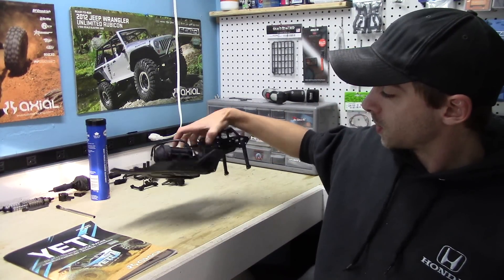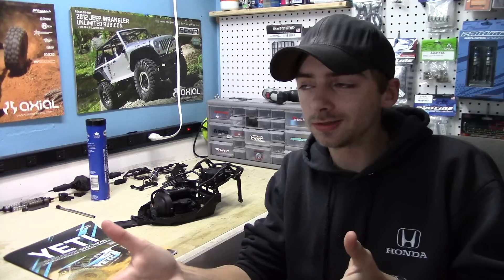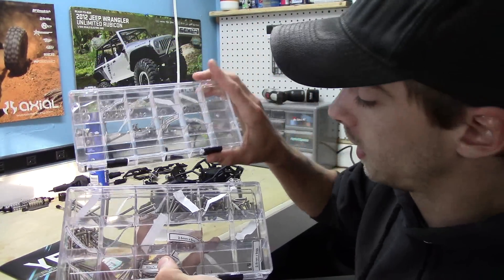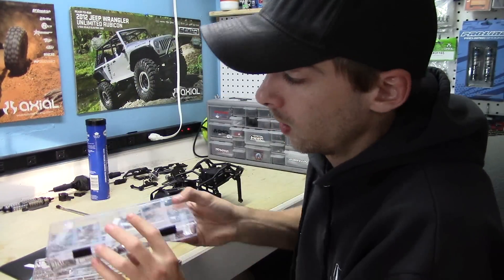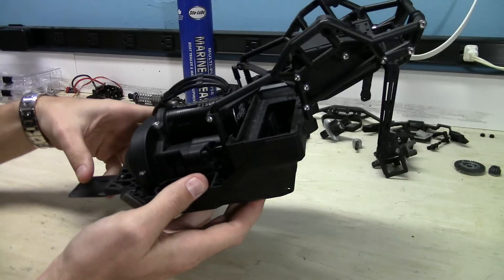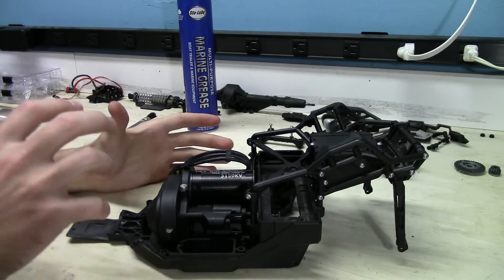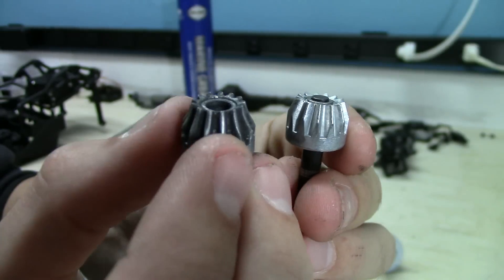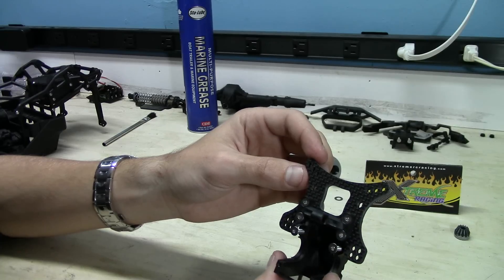RC Overload - Axial Yeti Upgrade - PT 1 - Front Differential & Carbon Fiber Shock Tower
So here it is! The start of the Axial Yeti Build Series! In this video I go over a small problem I found in the front differential as well as install Xtreme Racings Carbon Fiber Front Shock Tower!

As some of you may already know I have run into a few small problems already with the Axial Yeti. But I most certainly wasn't expecting to find a problem with the front differential when I decided to take it apart, just to inspect it.
     What I had found was, that the whole pinion gear was completely warn down. After two full runs on this truck, I was extremely surprised to find that! Either way I decided to just throw in a new stock gear set into the front differential. as well as apply some marine grease into it to help smooth out the gear operation. I also changed out the diff fluid to 100K to create more of a locking feel to the front differential wile I had it apart.

The other part I installed was, Xtreme Racing Carbon Fiber Front Shock Tower. This thing is pretty looking! I cant get over how much I love the look of carbon fiber on anything! So I most certainly had to pick this up for the yeti! The best part about Carbon fiber is, how its much stronger it is then the stock plastic, but it is also much lighter as well!

I am also using Team KNK Hardware kit threw out this entire build! Definitely check out theirs kits, regardless if you are using just a few screws or you are rebuilding your entire truck! I guaranty you will never go wrong with team KNK Stainless Steel Hardware Kit!